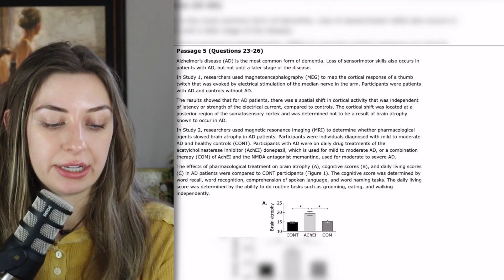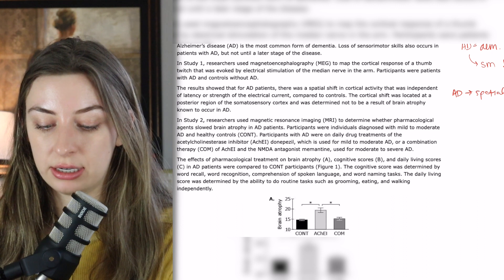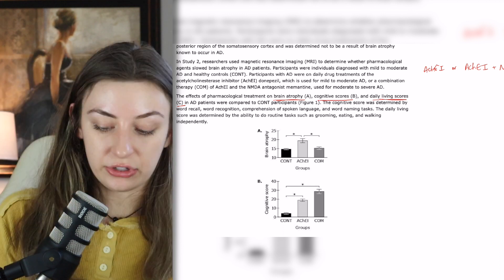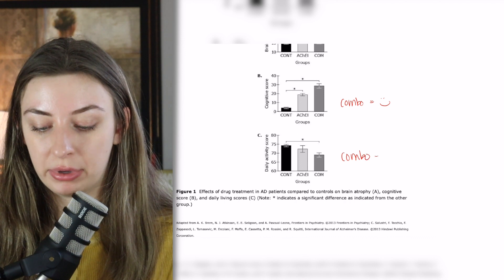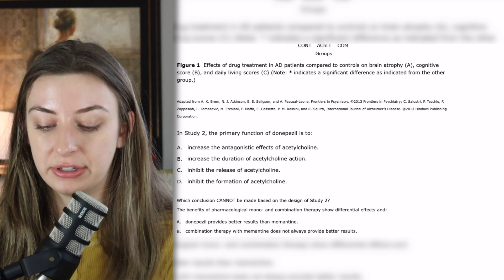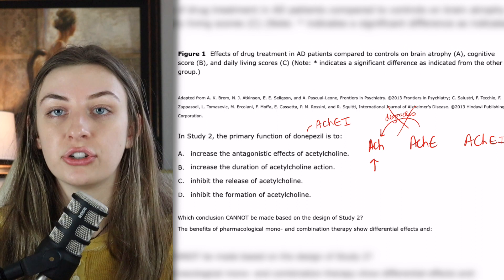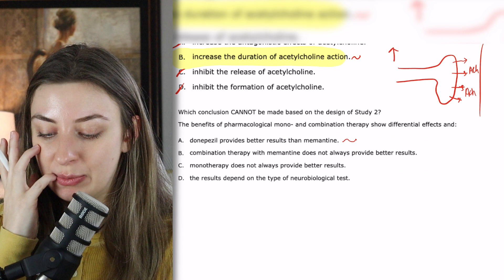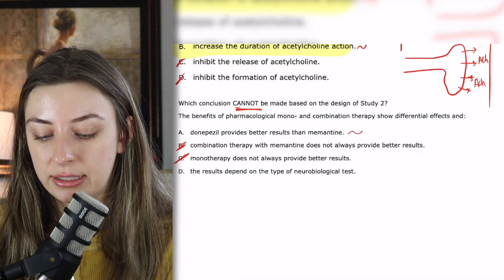MCAT Psychology & Sociology Walkthrough with Professional Tutor || AAMC Practice Exam FLE 5 PS 5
We're walking through the NEW AAMC Practice Exam (FLE5)! Today's passage is Psychology & Sociology passage 5. We are always looking to improve!

In case you didn't know, I'm a current medical student and have a hobby for making free MCAT resources on YouTube. I was a professional MCAT tutor for years before I decided to go back to medical school and scored in the 100th percentile on my own MCAT.